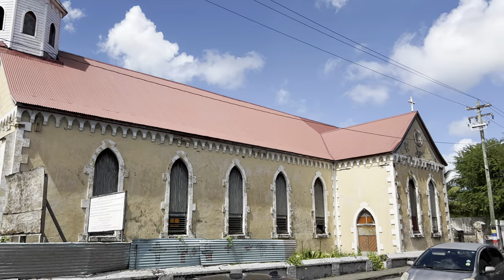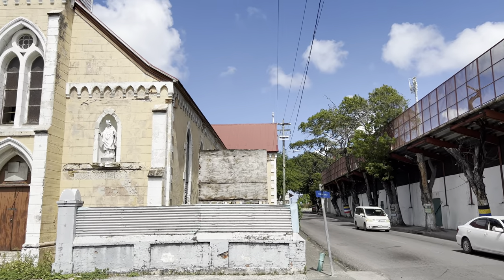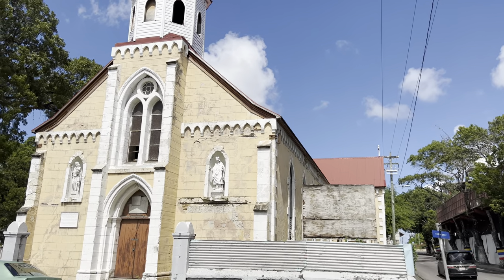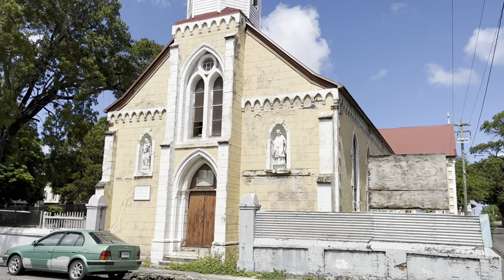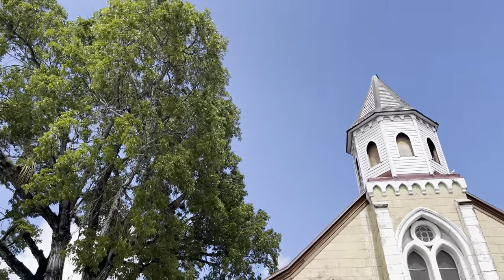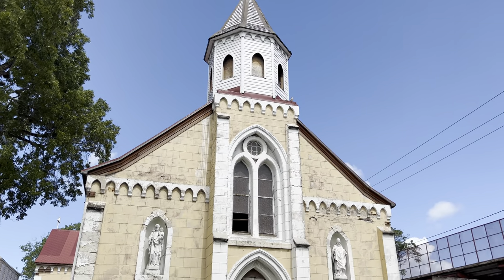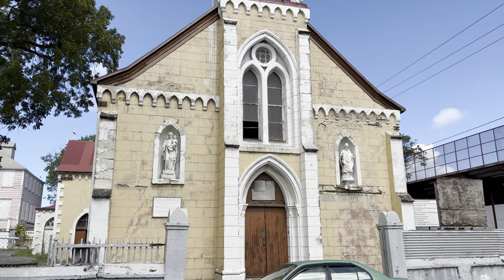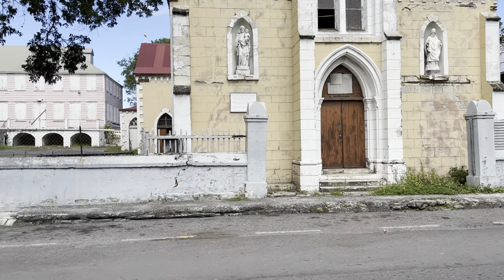St. Joseph Cathedral Antigua and Barbuda 30th October 2021